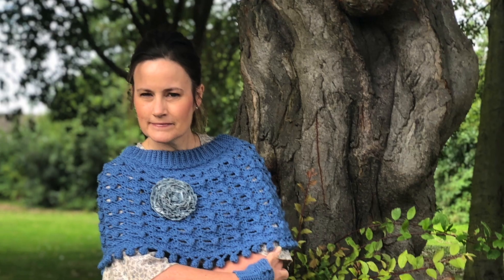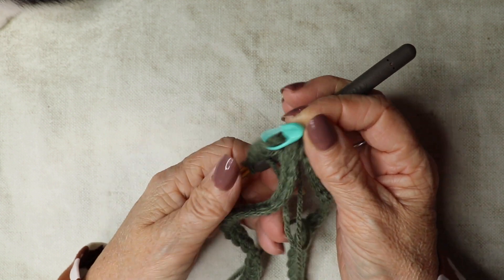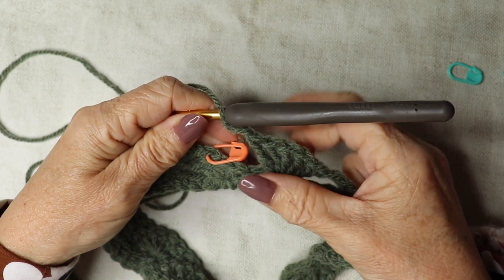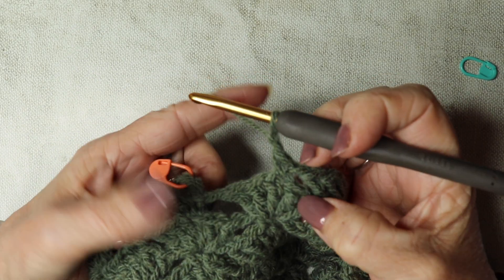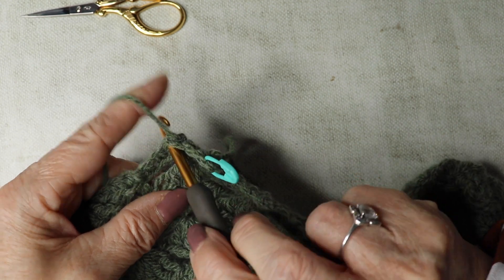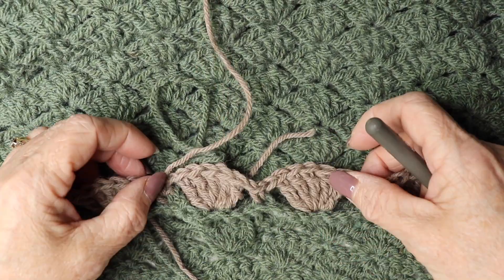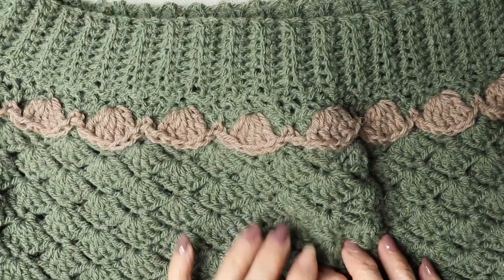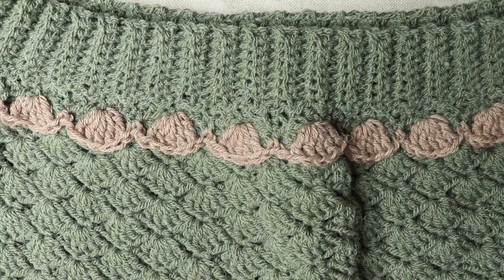How To Crochet A Capelet Tutorial - The Beatrice Pattern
In this easy step-by-step crochet tutorial, I show you how to make my latest design, the Beatrice Capelet.  I love the shell detailing I've created around the neckline.  It gives it that wow factor but it's super easy to achieve too.  It's a mix between a crochet poncho and a capelet.
In the tutorial, I am making the MEDIUM size with a finished dimension of approx. 20" by 12" when laid flat. You will need a 5mm hook and approx. 250 gms of Aran weight yarn.  I also recommend the use of STITCH MARKERS too, especially if you're new to crochet!

If you are new to crochet this tutorial is perfect for you too and all my crochet patterns are in an easy step-by-step format!  So why not join me and we can crochet along together. As always there is the pdf crochet pattern for you to download too which is available in my shop.

If you do buy me a virtual coffee, all tips will be ploughed back into my channel to buy more yarn so I can create lots more designs and tutorials for you! My aim is to make my channel the best it can be so thank you so much in advance Jayne x

💗CANON 77D Camera

Please feel free to message me I love to read your comments.

Jayne
Loopy Mabel Crochet